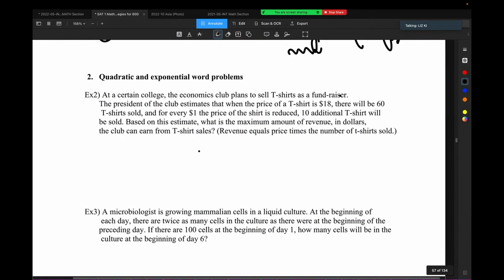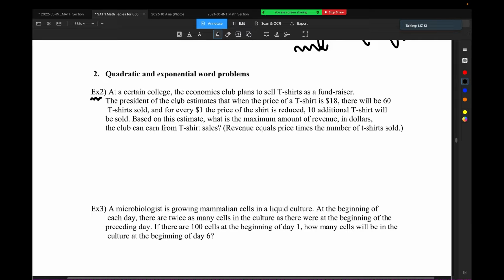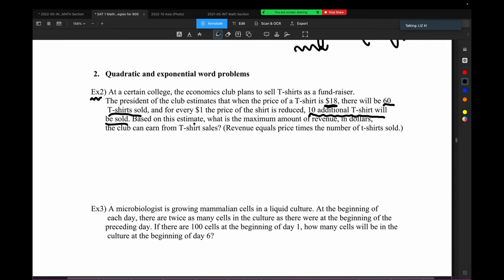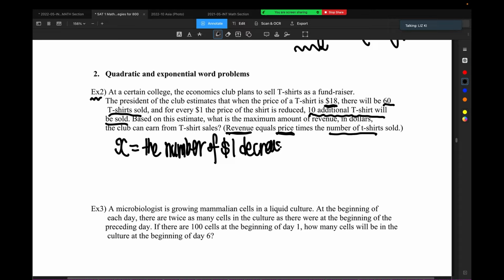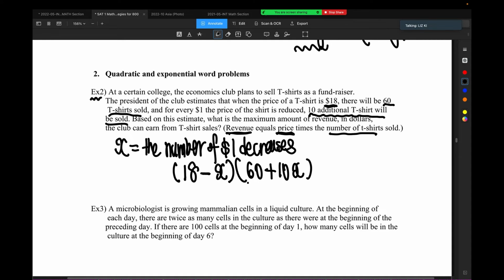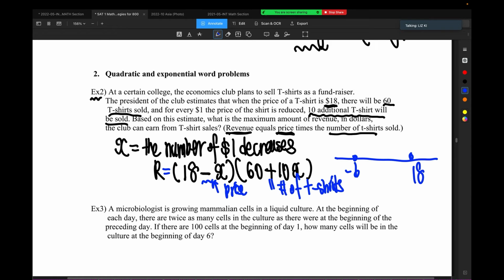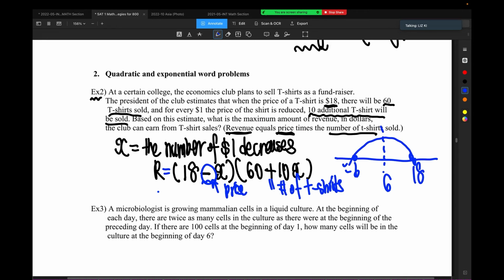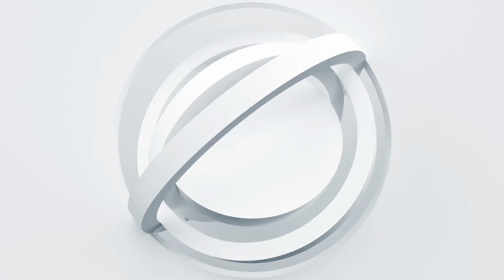SAT 1 Math Sample Lecture(시연영상) -리즈(Liz Ki)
SAT 1 Math Sample Lecture(시연영상)입니다.